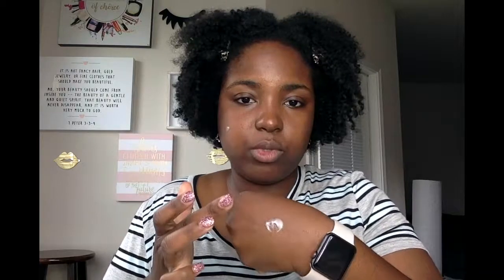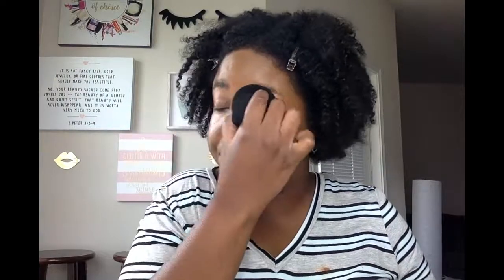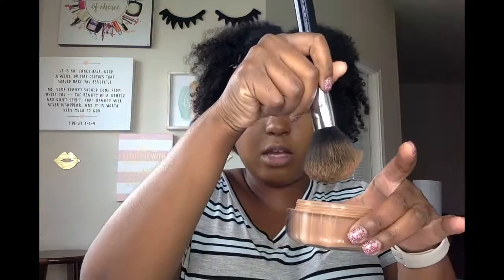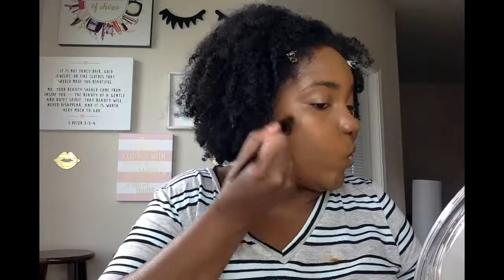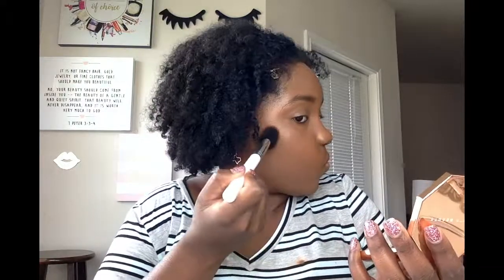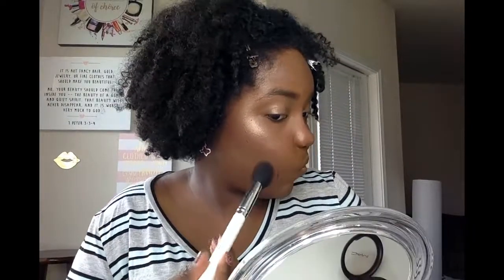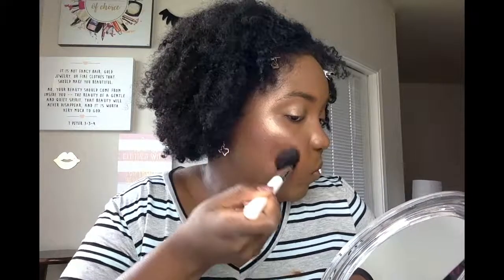NEW Fenty Beauty Hydrating Foundation Review | Beauty x Bria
In this video you will see my first impression of the new Fenty Beauty Hydrating Longwear Foundation. I also did a wear test for you guys. Find out if it met my expectations!

Products Used:
Fenty Beauty Pro Filt'r Hydrating Primer
Fenty Beauty Pro Filt'r Hydrating Longwear Foundation Shade 400
Fenty Beauty Trufle Match Stix
Fenty Beauty Nutmeg Pro Filt'r Instant Retouch Setting Powder
Fenty Beauty Mocha Mami Bronzer
Fenty Beauty Sand Castle Killawatt Foil
Fenty Beauty I Quit Mattemoiselle Plush Matte Lipstick

MAC Sweet as Cocoa Blush
Stila Stay All Day Liquid Liner
Marc Jacobs Gel Eye Crayon
Benefit Roller Lash Mascara
Makeup Forever Total Taupe Artist Pencil